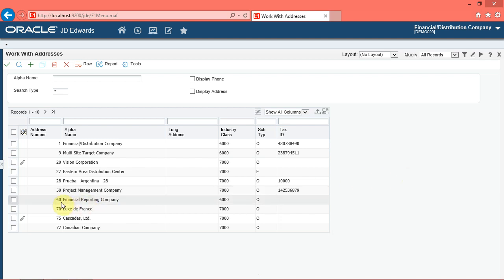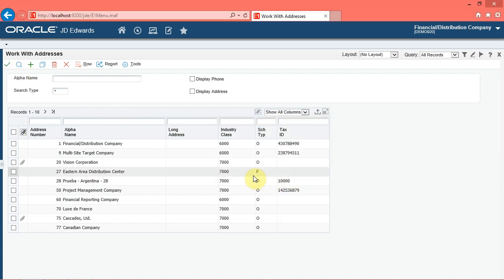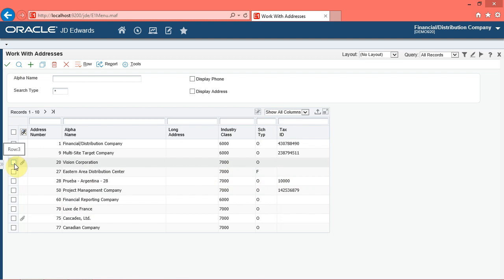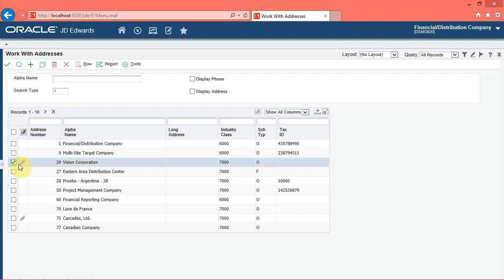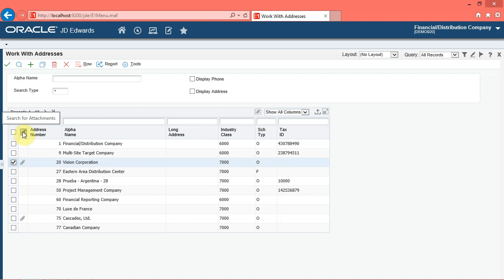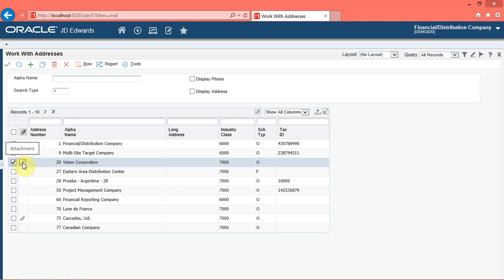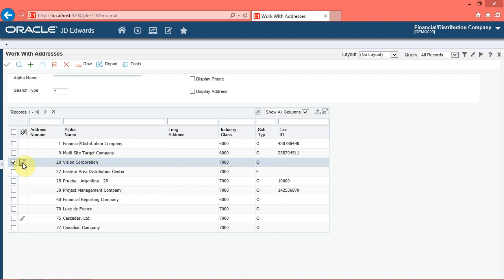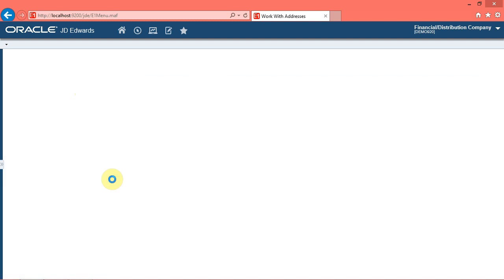0601 Understanding Media Objects in the JDE EnterpriseOne 9 2 System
Hi,
I am  Ayman Refaat from Learn -JDE,com,
In this video we will Understanding Media Objects,

In EnterpriseOne, media objects are attachments or additional text information, These objects can be text files, images, shortcuts, OLE files or links to other applications, You can attach these objects to records and forms to provide additional information,

 Lets go,

• Attach text to a journal entry,
• Attach a copy of a contract to a legal record,
• Attach a scanned image of an invoice to a data entry record,
• Attach a URL to a web page to ensure the viewers of the web page have updated information,